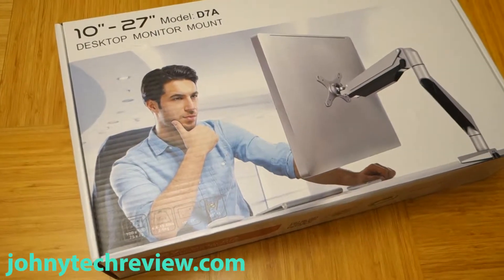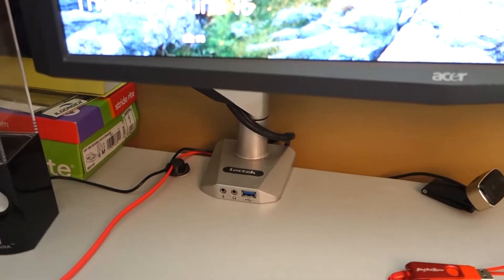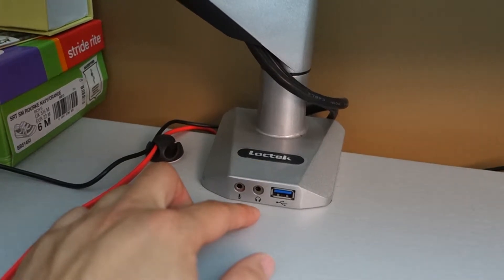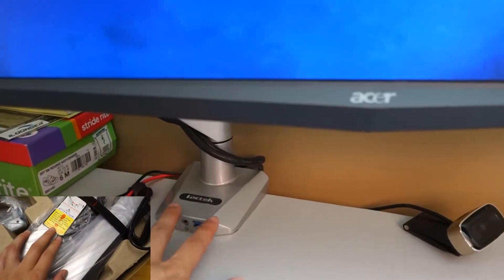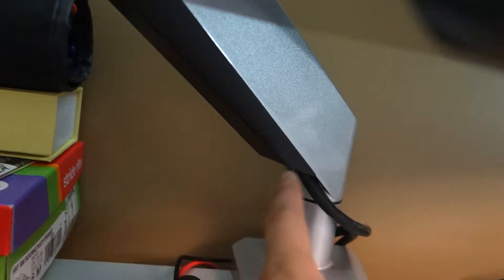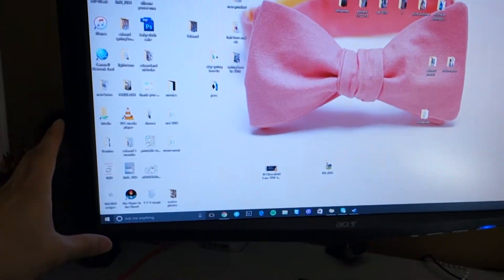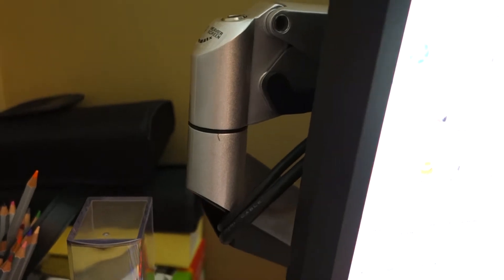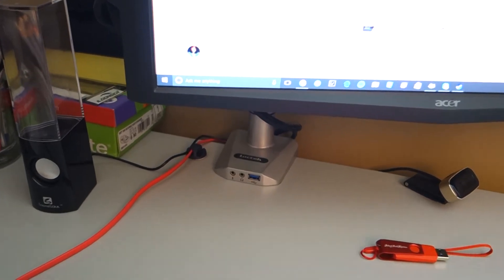Loctek Heavy Duty Gas Spring LCD Monitor Clamp Mount REVIEW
Come in a small box, installation took approx. about 30 minutes. The mount support 19-44 lbs monitor and I'm using it on my older 24" Acer LCD which has a pretty good weight on it. The mount clamped into my standing desk, allow free space below it and all the cable are hid in the plastic sleeve on the arms. There's a hub that pass-through microphone, headphones and USB 3.0 port. The USB port works well but not as fast as some other hub I used and the headphones has some static sometime from what seems to be a bad cable. Overall it's a very well built mount that look pretty good and gives you the VESA mounting (75mm or 100mm) without any permanent drilling holes into your wall.